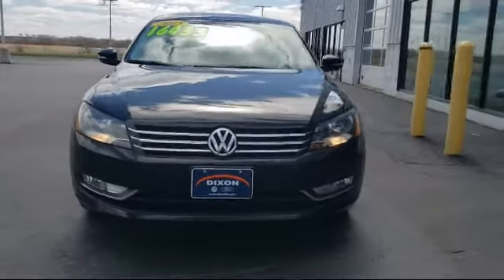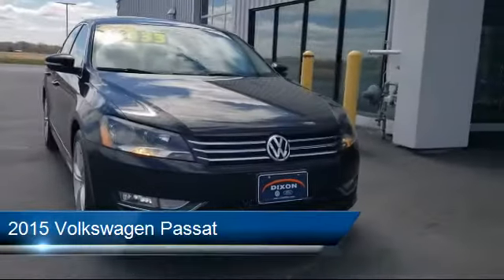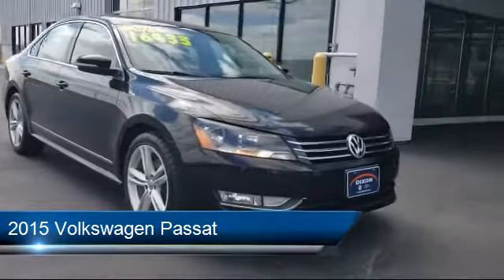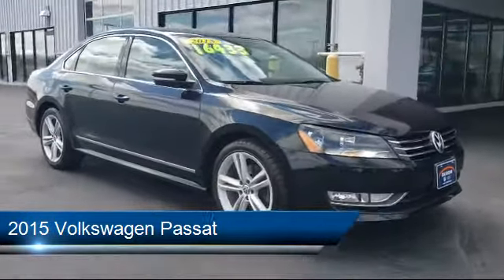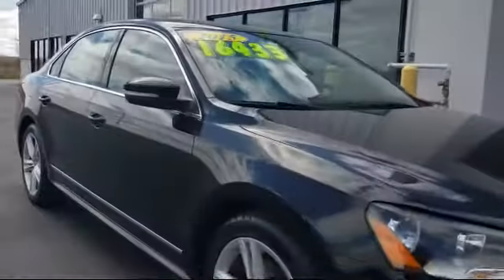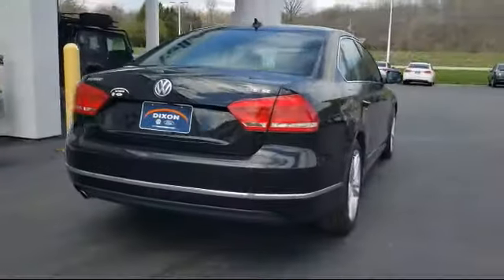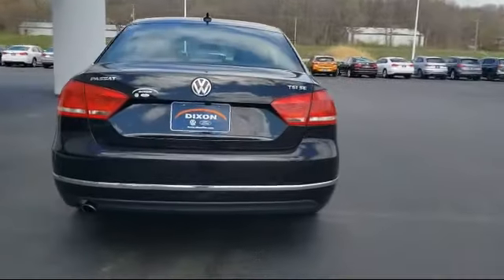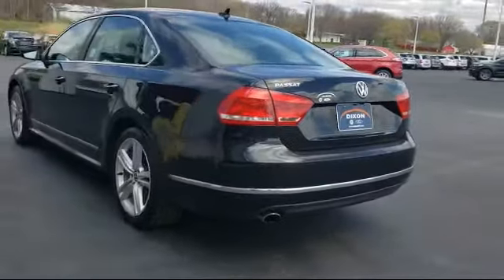2015 Volkswagen Passat 1.8T SE w/Sunroof & Nav Dixon Sterling Woodland Shores Rock Falls Frankli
2015 Volkswagen Passat 1.8T SE w/Sunroof & Nav Stock Number: EM2441A Vin:1VWBS7A38FC094590.